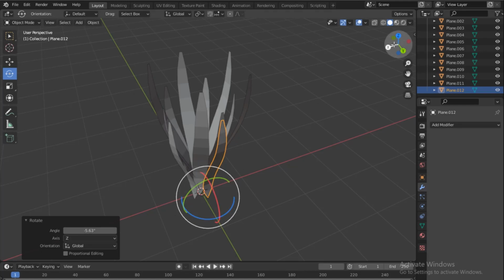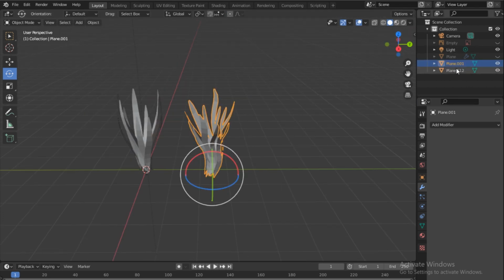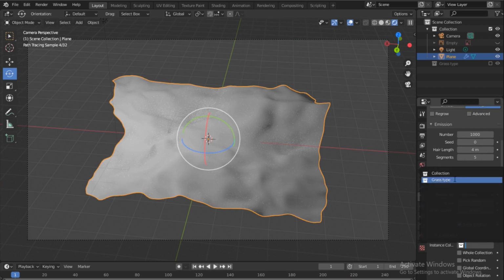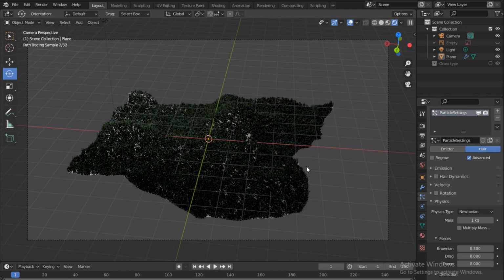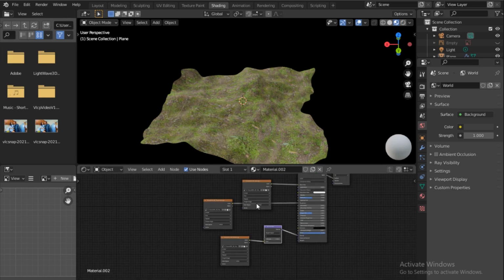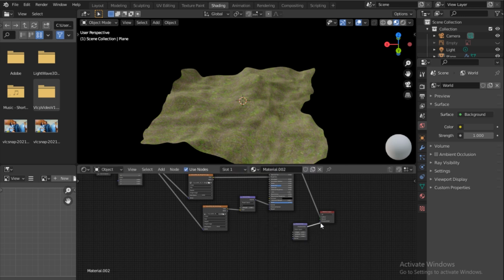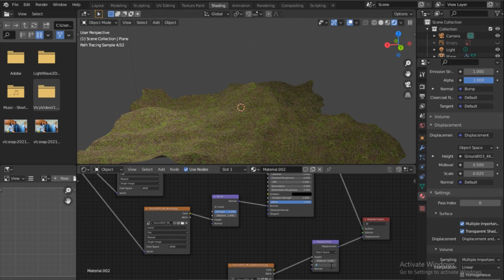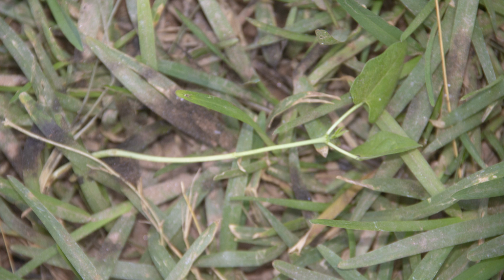Realistic Grass in blender Part 2